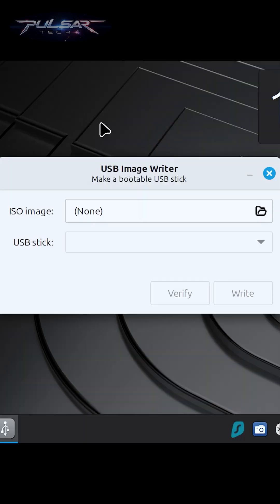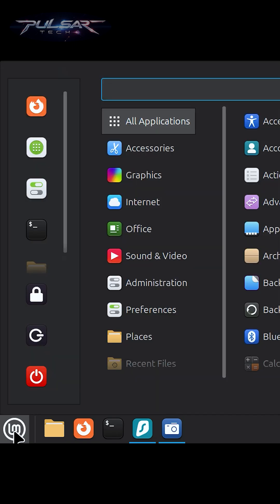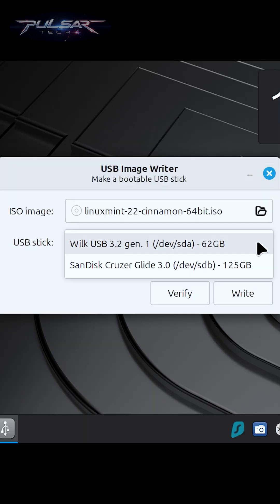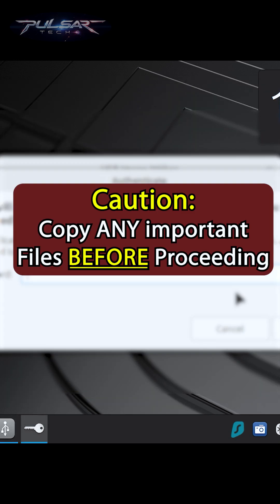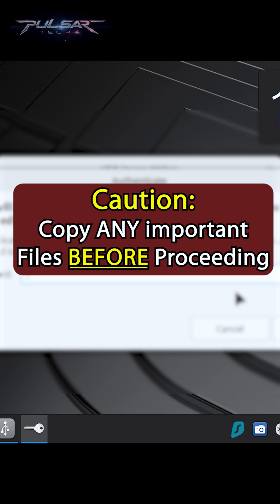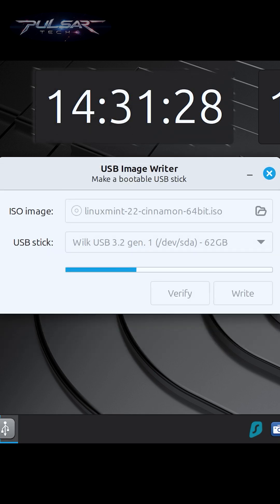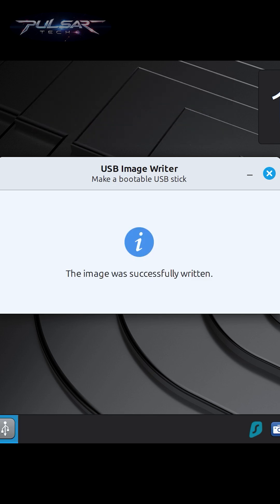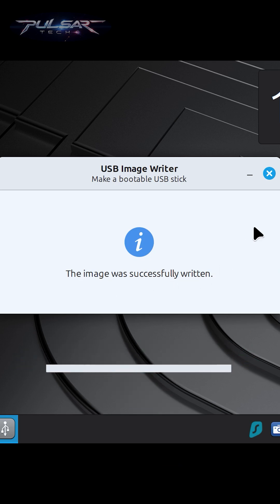How to Create a Bootable USB in Linux with USB Image Writer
Are you looking for the easiest way to create a bootable USB drive in Linux Mint? In this video, I'll show you step-by-step how to flash an ISO image onto a USB drive using Linux Mint's built-in USB Image Writer. No need to download or install any extra tools.